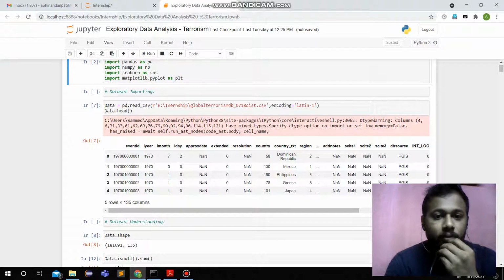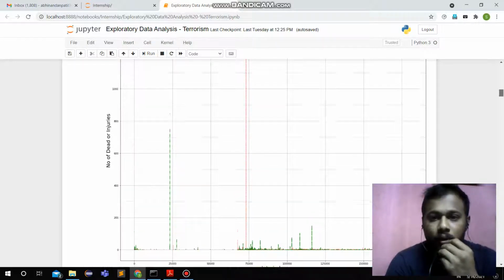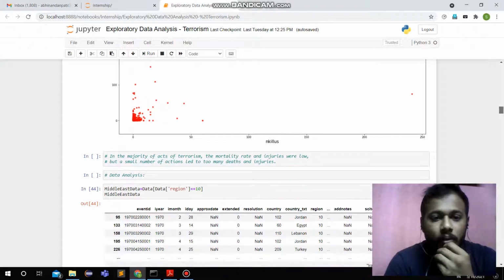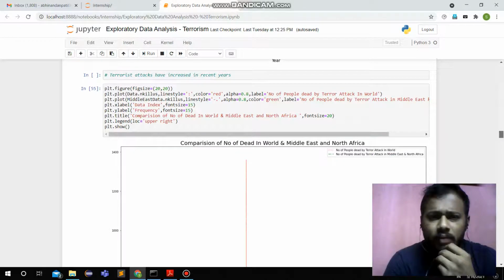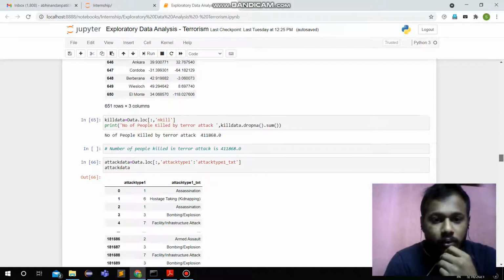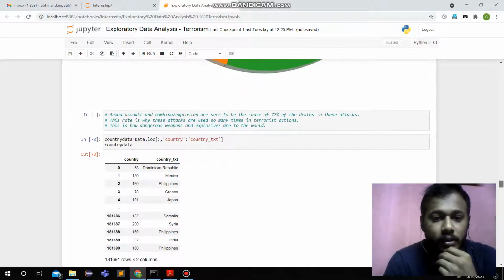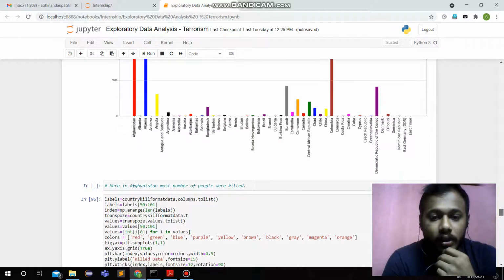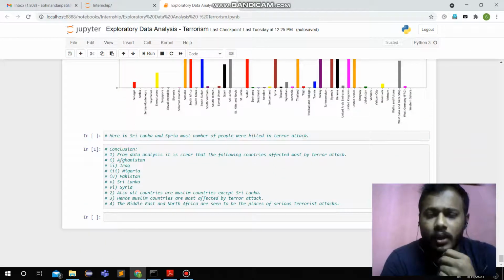Exploratory Data Analysis Terrorism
SparkFoundation/Task-4/Exploratory Data Analysis Terrorism